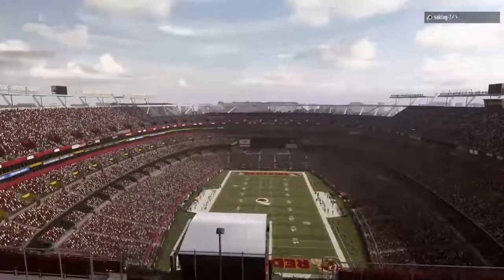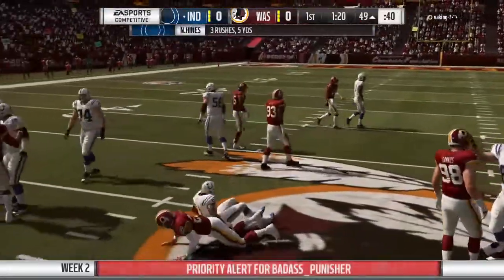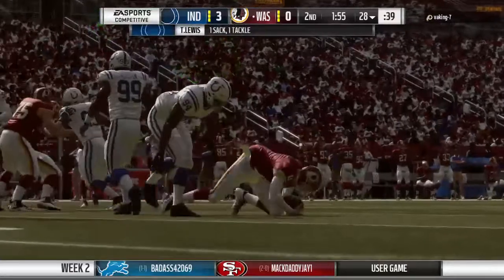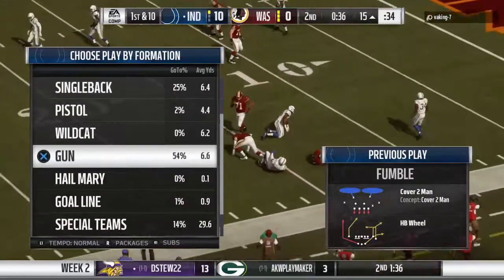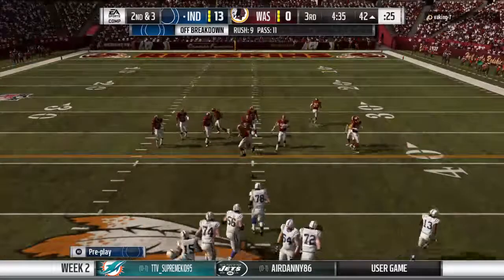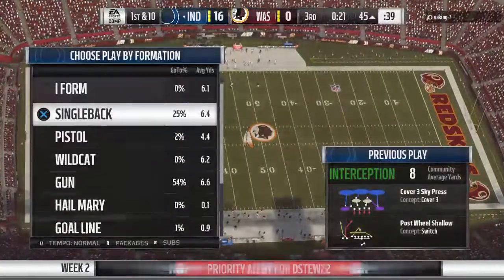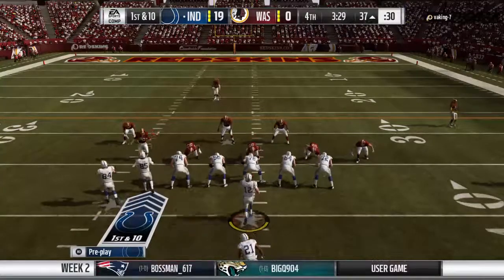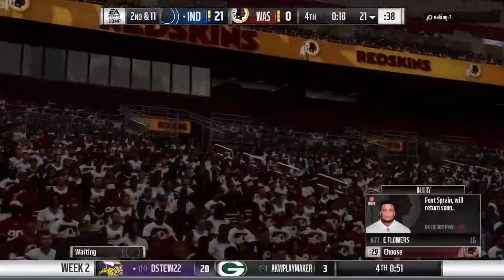ManMyGuns's Live PS4 Broadcast